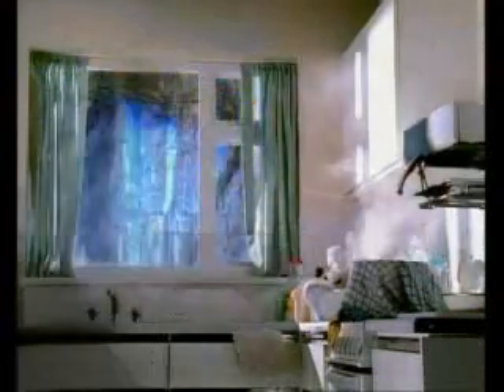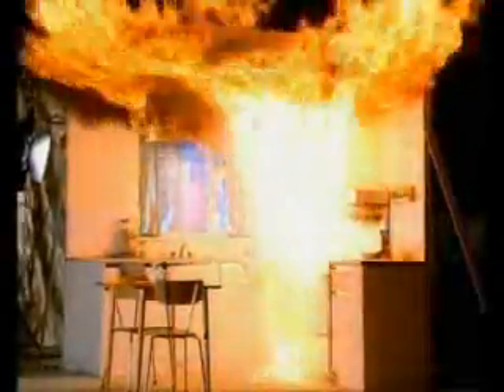KitchenOilFire.wmv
Not my video, just sharing what to do in the event of a kitchen fire!